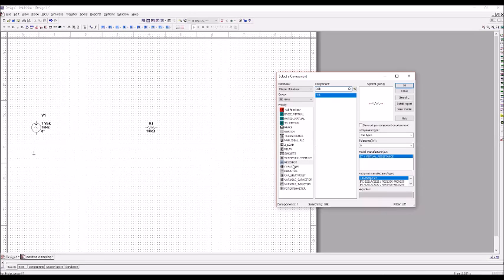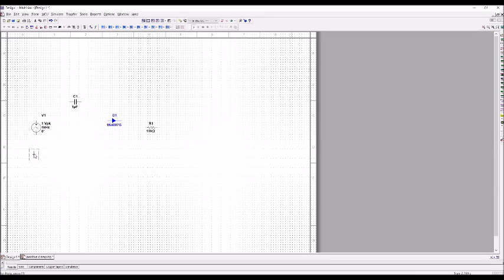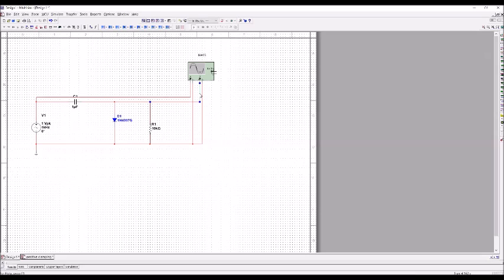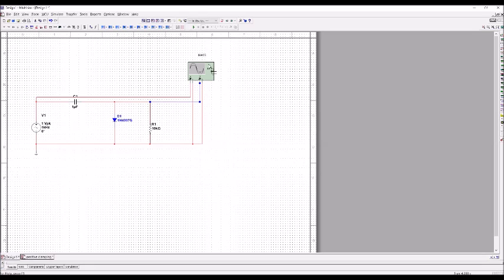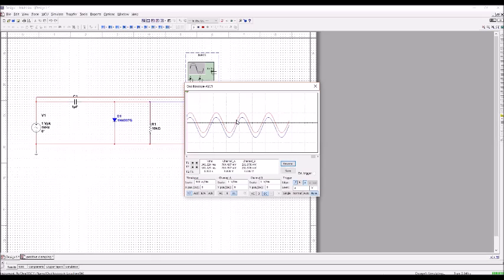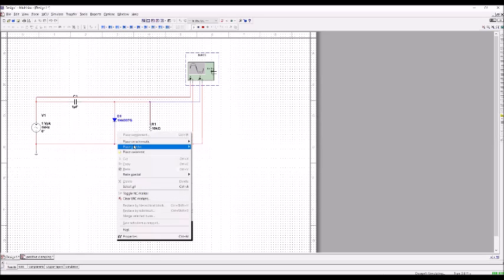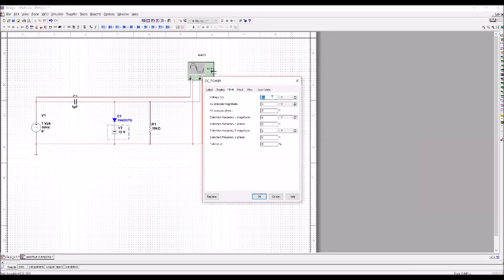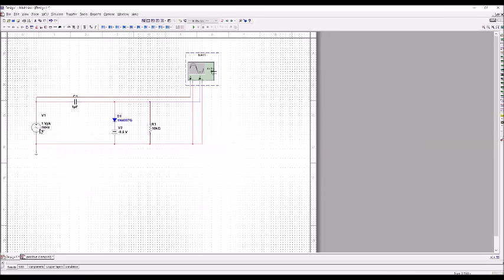POSITIVE CLAMPING AND NEGATIVE CLAMPING CIRCUITS USING MULTISIM